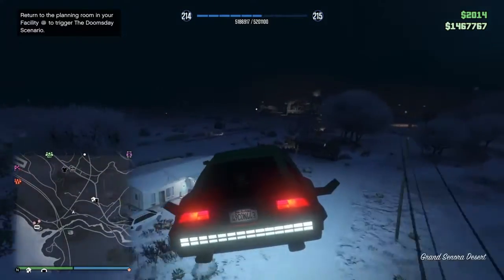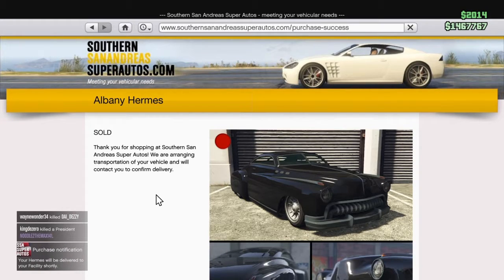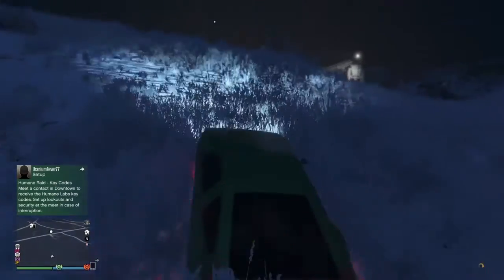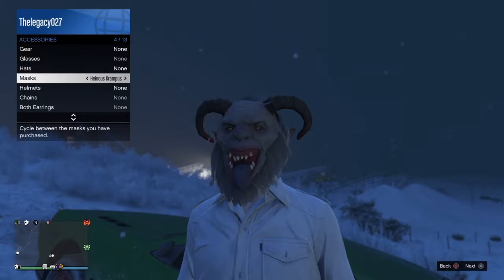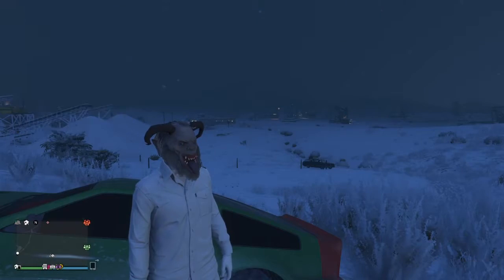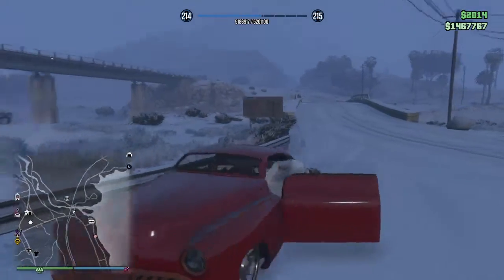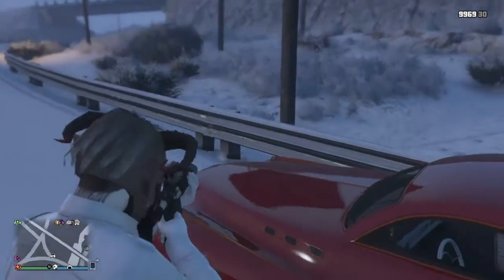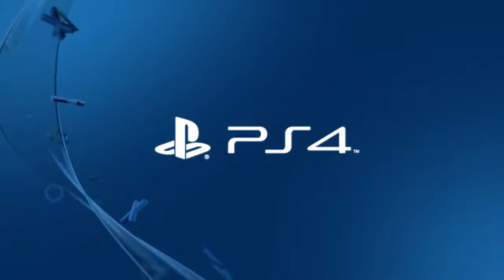Christmas DLC Free Albany Hermes?!?!